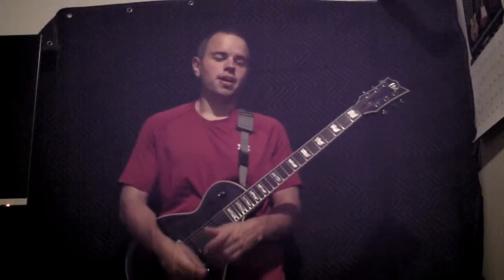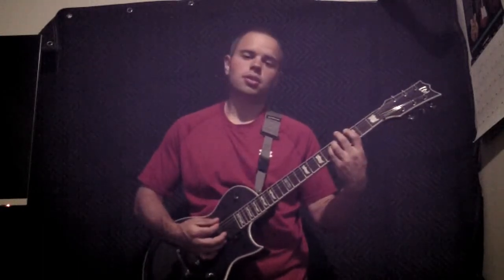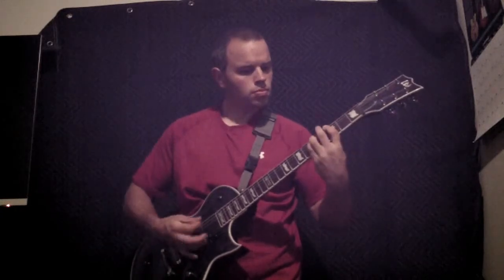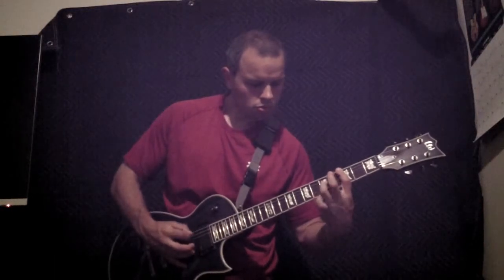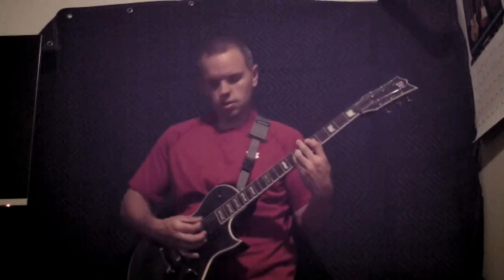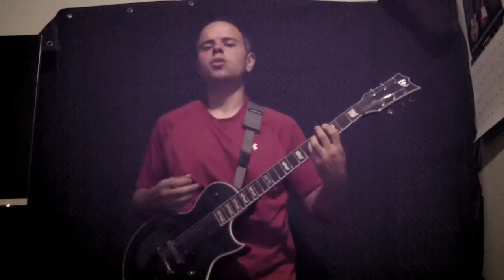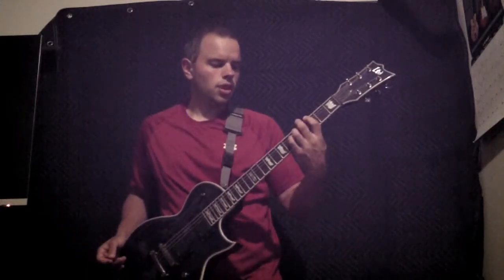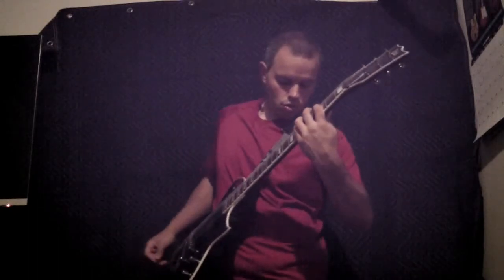Power Chords 3: Flutters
Saturday, the day of the RnR revolution!

Hey YoutTube, time for those Saturday chops to rock and run wild on those strings!

This week is my final lesson on Power Chords.  I will be teaching you how to use hammer ons and pull offs in a technique I call fluttering.  Sounds pretty wild, but it's fairly straight forward, yet challenging enough to add a whole new scope to your playing!

In this lesson you are going to shred your power chords and add new dynamics that will help you grow as a player and add variety to your playing and style.

New lesson set next week is going to be on. DEXTERITY! How could we ever live without a little "Practice-Makes-Perfect" kind of love!

If you have any questions please send in a video response, message me or email.

Happy RnR,

Chris